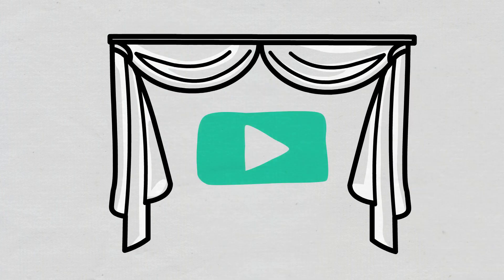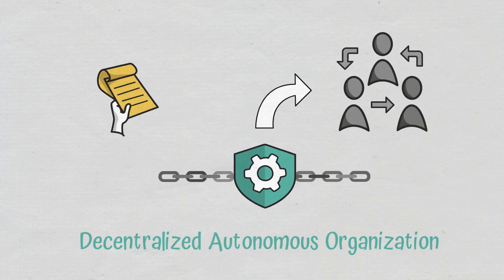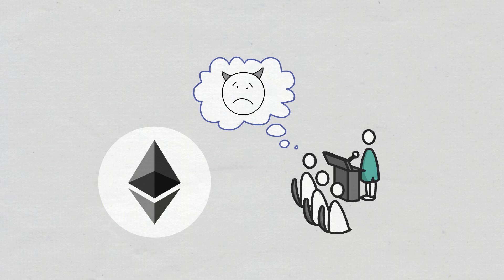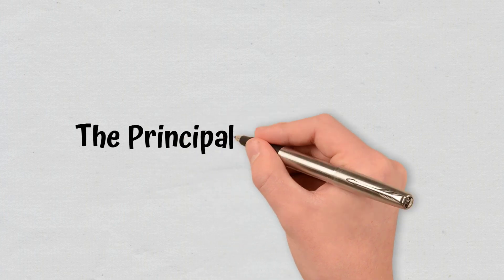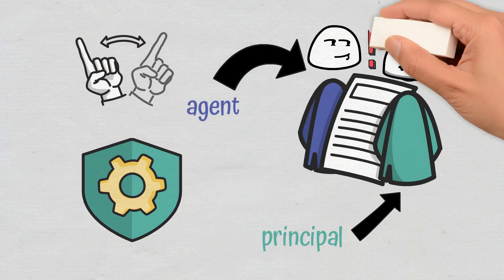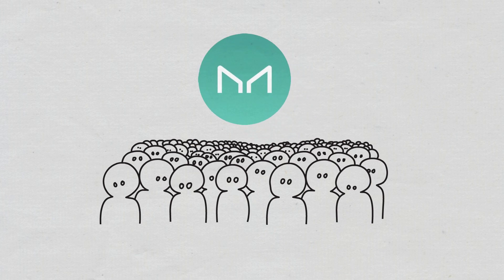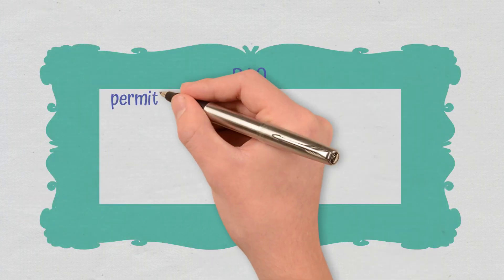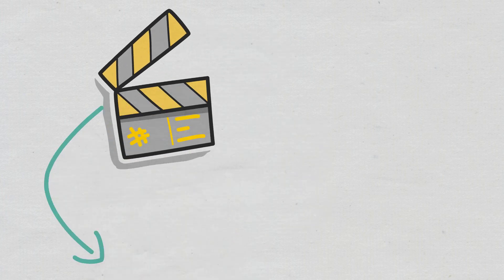Crypto Education - DAO Explained | Animation | Cryptomatics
In this video, we will explain what DAO is, how does it work, what is the principal-agent dilemma and how do DAOs solve it, plus what does it take to get a DAO membership.

A decentralized autonomous organization (DAO) is a blockchain-based system that lets people coordinate and govern themselves while being mediated by a series of self-executing rules deployed on a public blockchain with a decentralised governance, meaning independent from central control.

- CAPITOLE –

0:00 Intro
0:31 What Is DAO?
1:04 How Does DAO Work?
2:07 The Principal-Agent Dilemma
2:57 How To Get A DAO Membership?
4:33 Conclusion
5:00 Outro

⛓️ 🔗 Useful Links 🔗⛓️